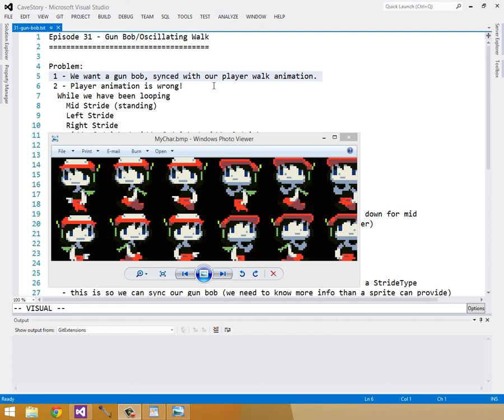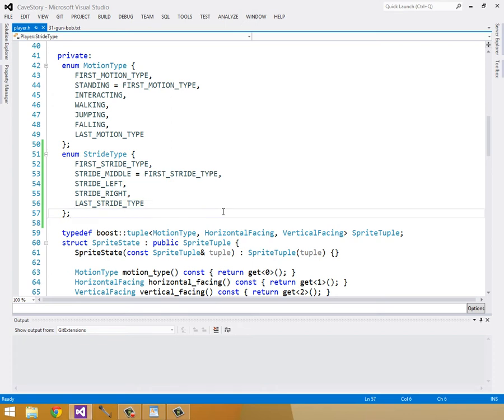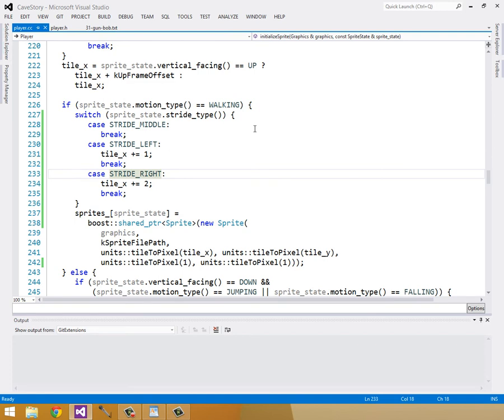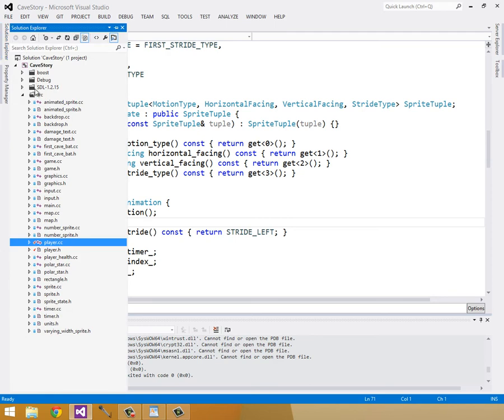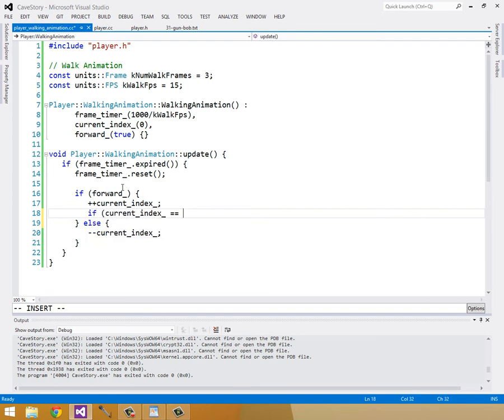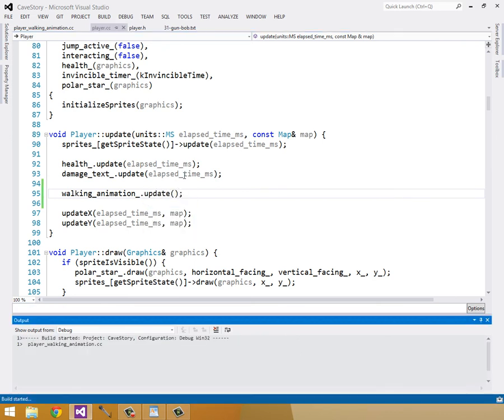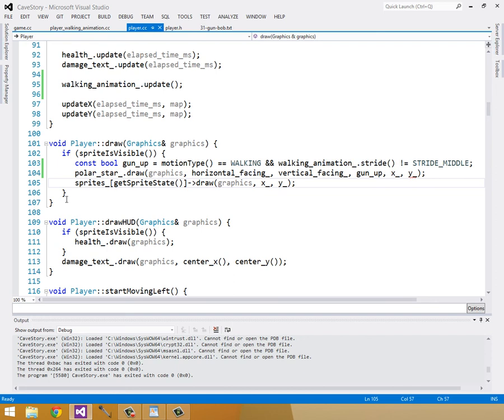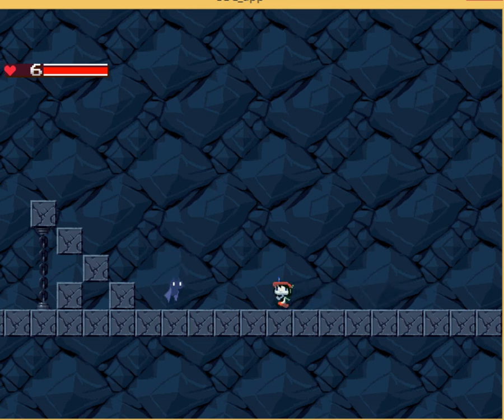Episode 31 - Reconstructing Cave Story: Gun Bob/Oscillating Walk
In this episode, we fix our walk cycle to be oscillating instead of looping. We also add a nice bobbing effect to our gun.